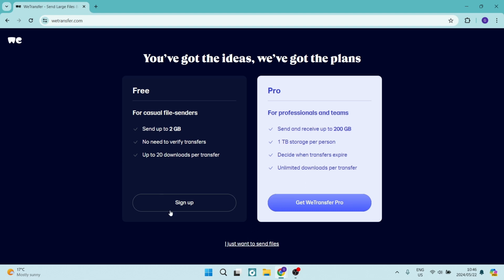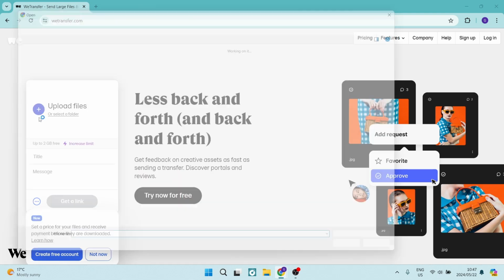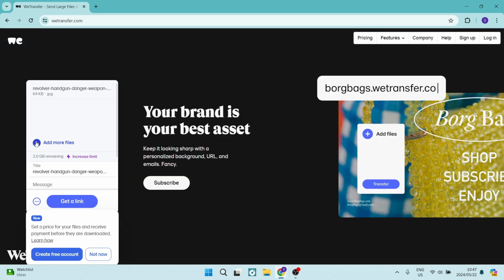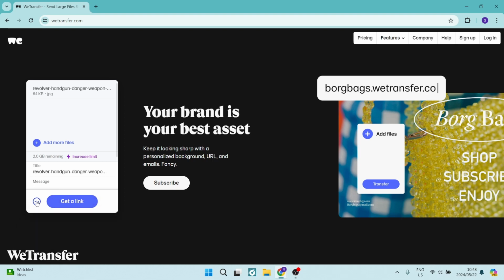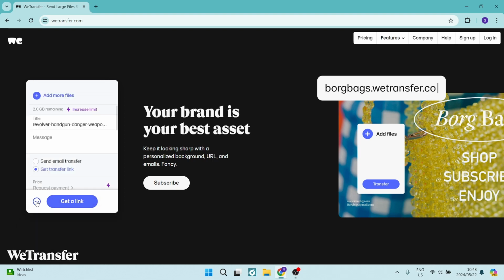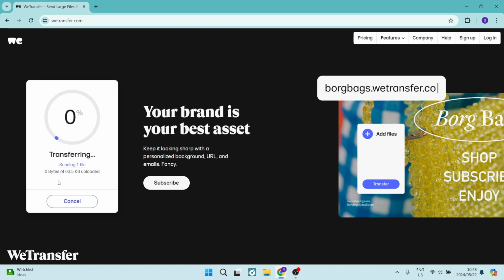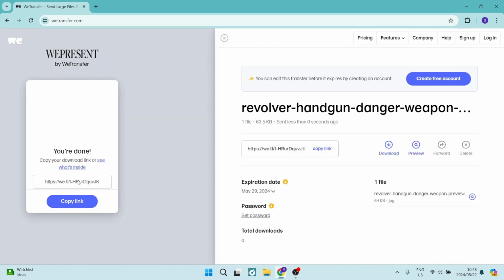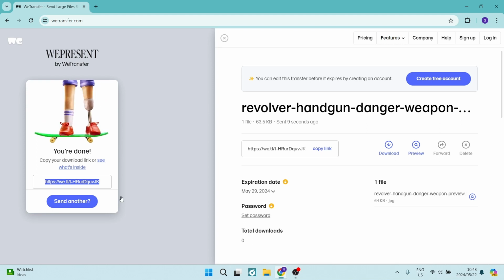How to Create WeTransfer Link (Quick Tutorial)